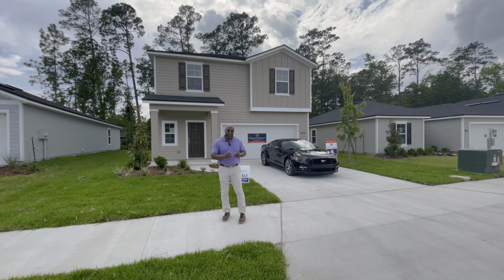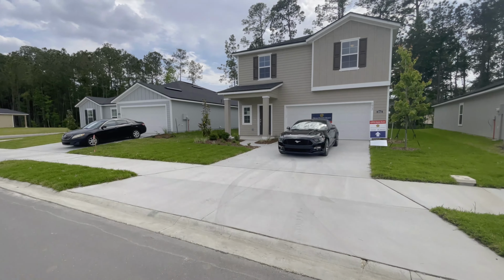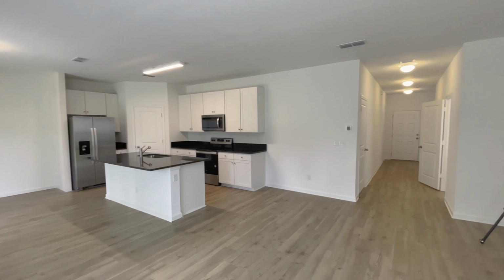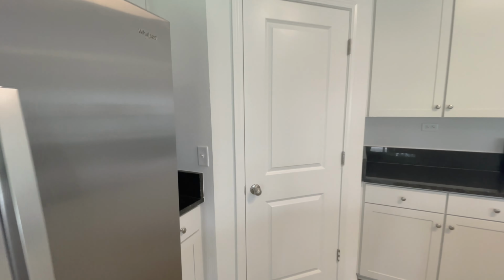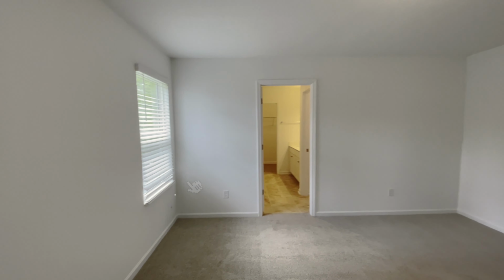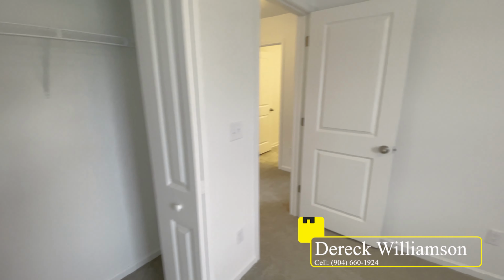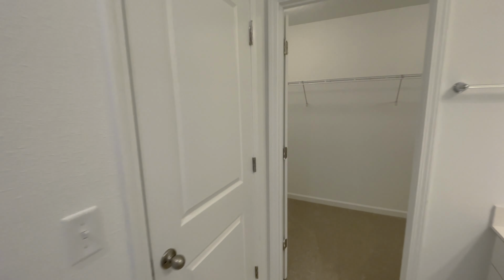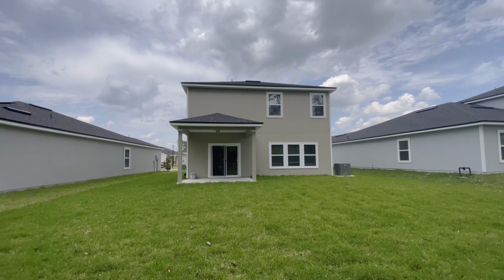New North Side 2 Story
Interested in buying or selling a property in Jacksonville, FL or the  surrounding areas?

My Info:
Dereck Williamson, Realtor
Eagles World Realty, Inc.

**Licensed Florida Realtor**

***All information is deemed reliable but not guaranteed and should be verified.

***Items I Use to Make These Videos***

Gear used:

Cameras:
-Samsung Galaxy SE20
-DJI Mavic Air 2 Drone Quadcopter 48MP & 4K Video

Microphone:
-DJI Mic - Wireless Lavalier Microphone

Gimbal:
-Hohem iSteady Pro 4 3-Axis Gimbal Stabilizer

Media Assets:
Envato Elements